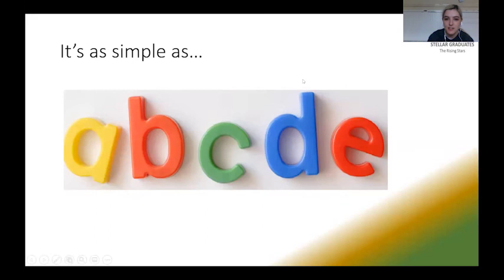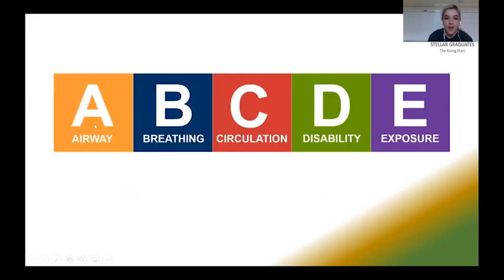Patient Emergency Assessment Part A – Medicine Taster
Medical Tutor presenting the key steps during a "Patient Emergency Assessment" process to young students aged 15-17 years old.